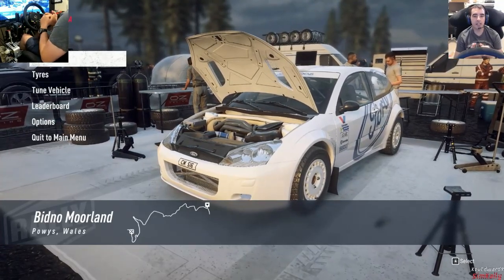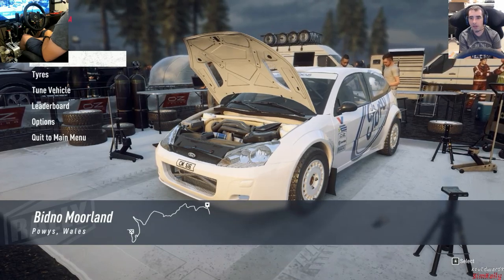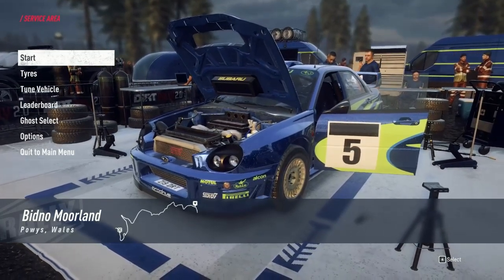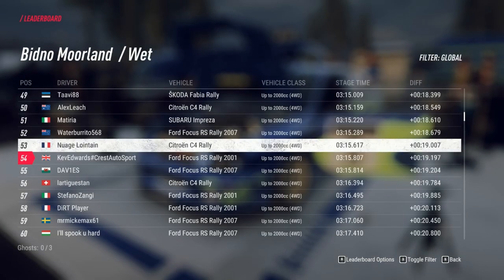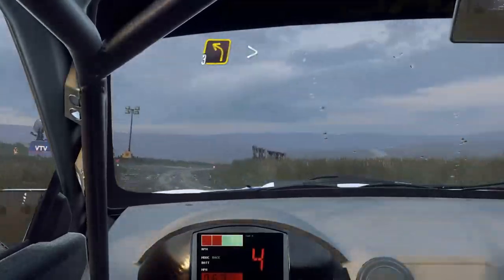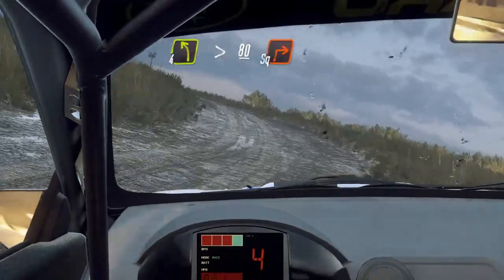Dirt Rally 2.0 Testing out the 2 new editions, fond memories of these 2 bad boys from 2000’s WRC